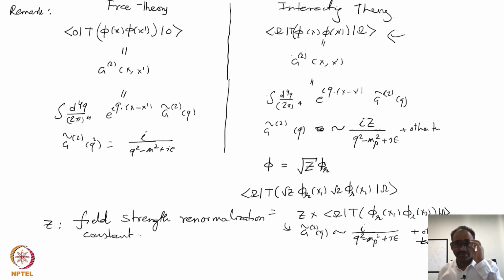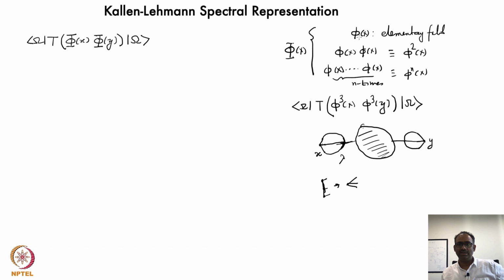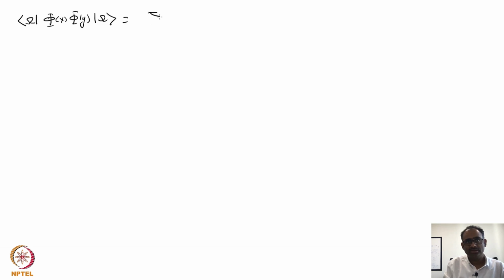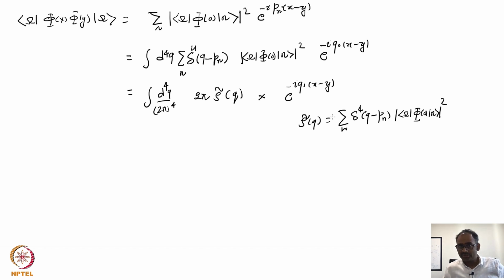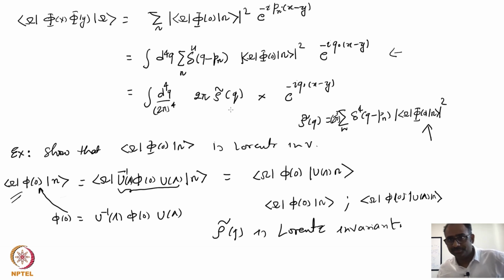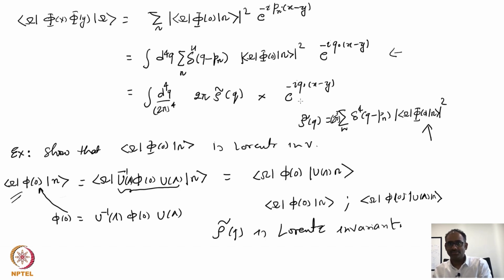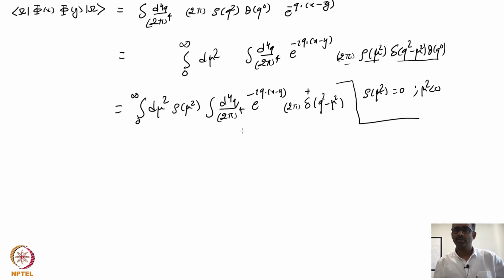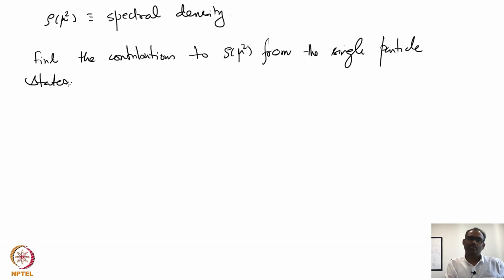Kallen-Lehmann spectral representation